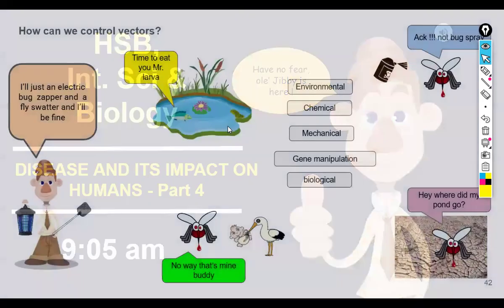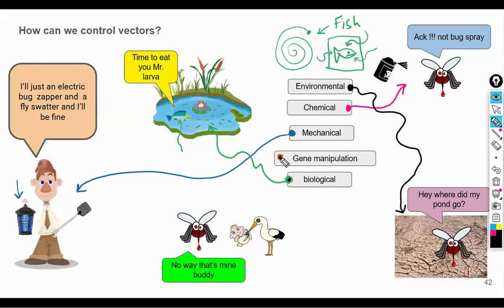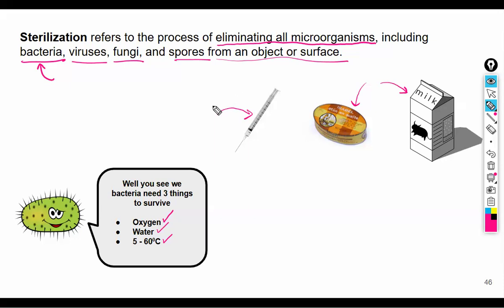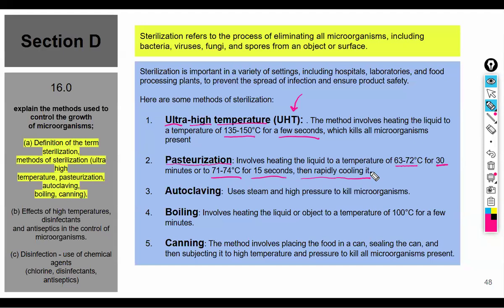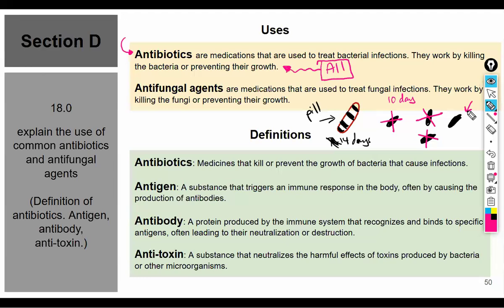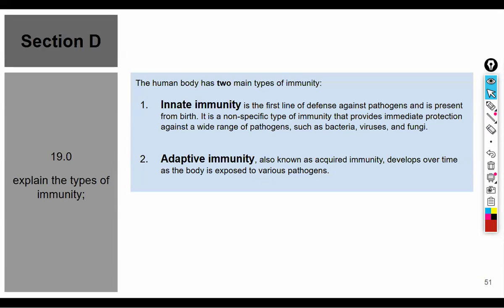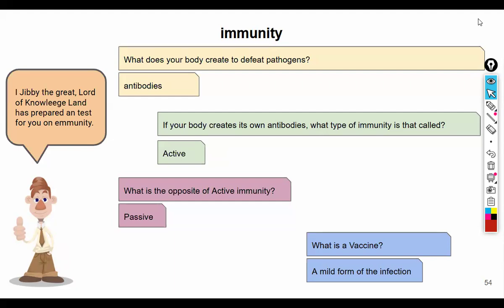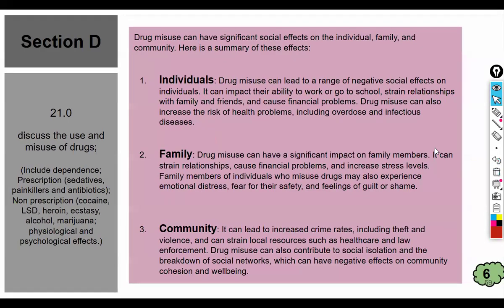CSEC HSB DISEASE AND ITS IMPACT ON HUMANS PART 4